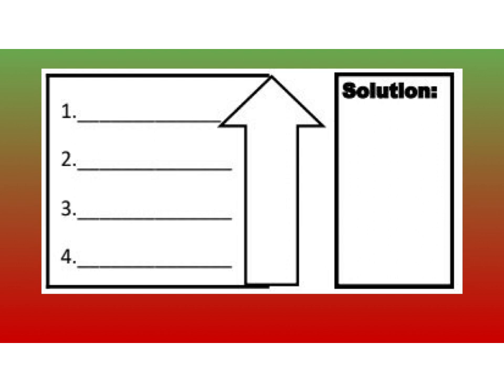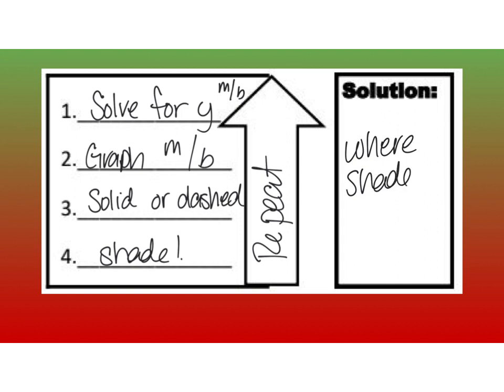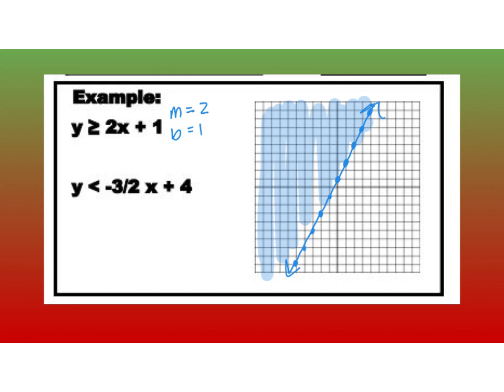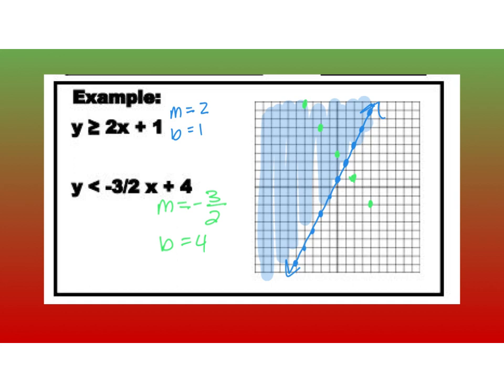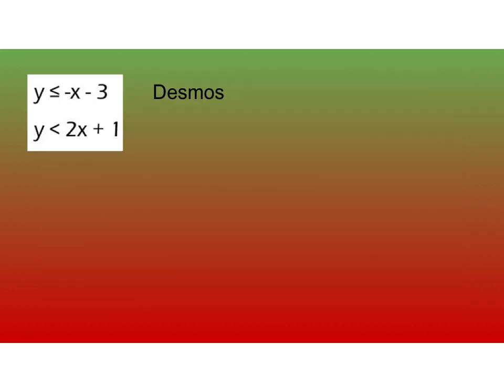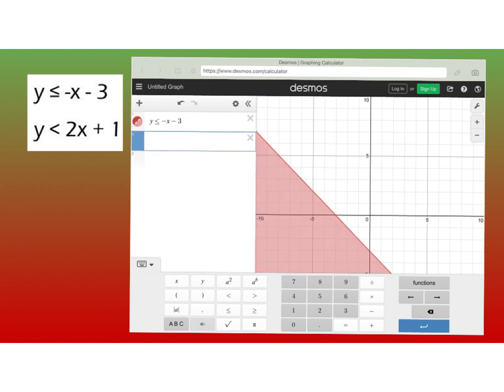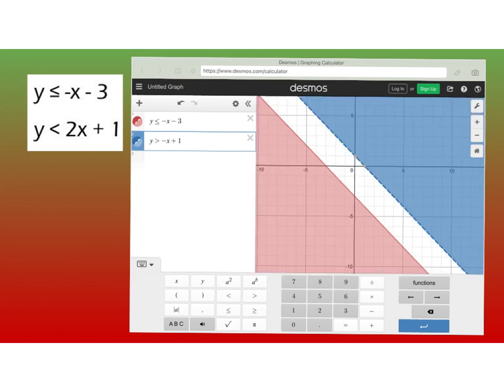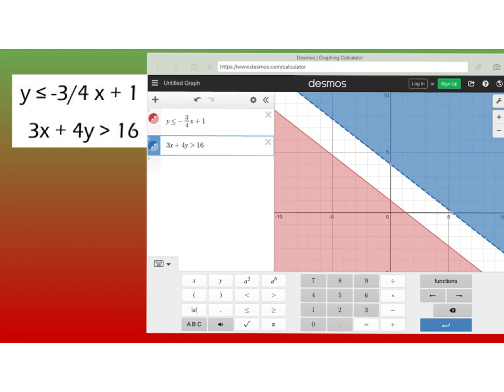Solving Systems of Inequalities Day 1